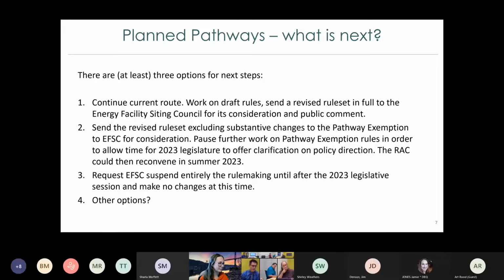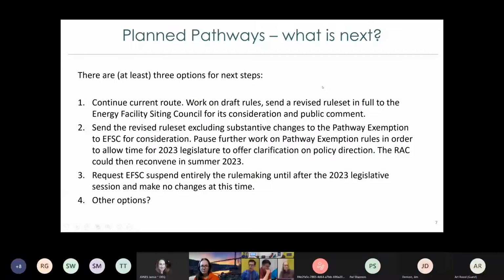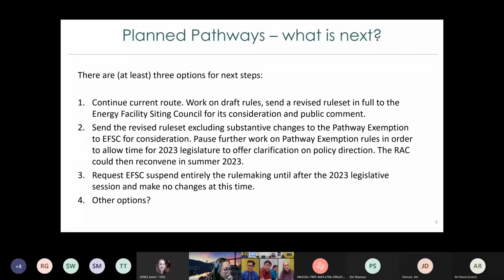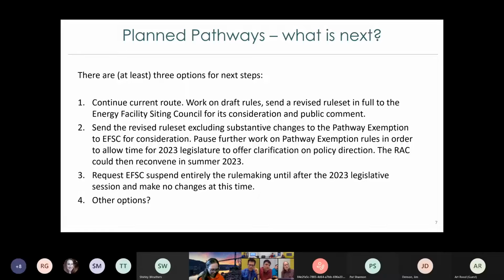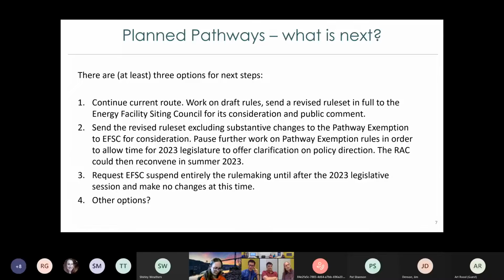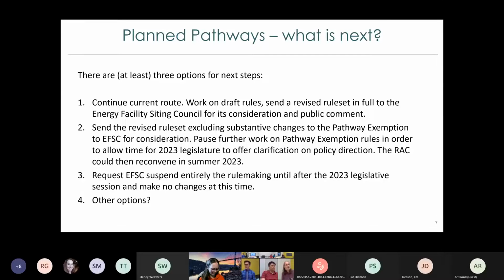November 7, 2022 - Radioactive Waste Rulemaking Advisory Committee Meeting